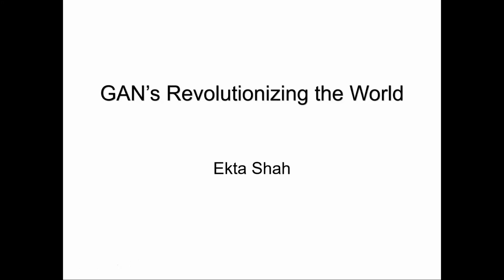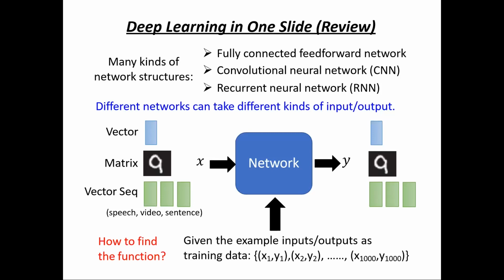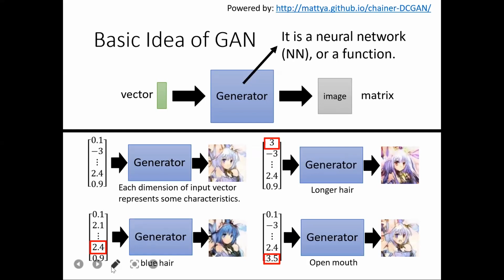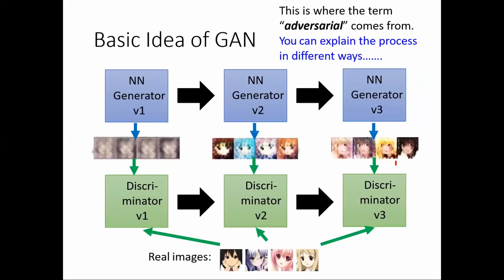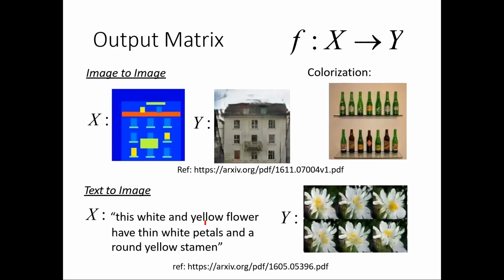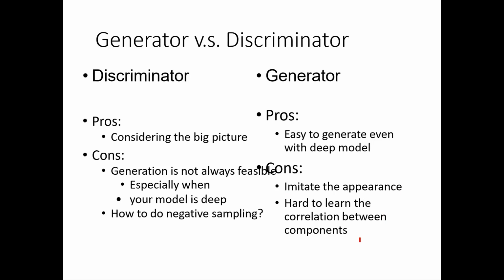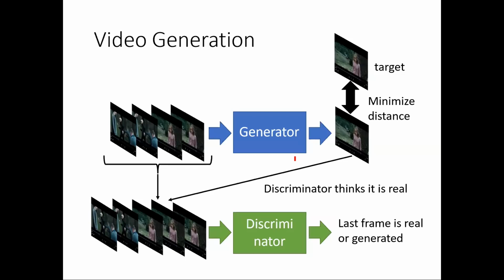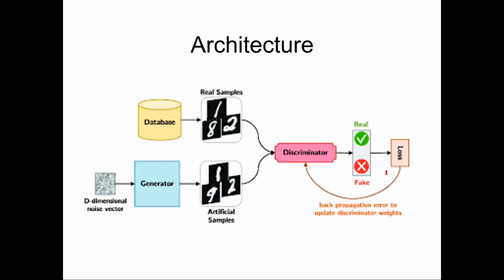GANs Revolutionizing the World | DataHour by Ekta Shah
GANs are built to make life easier in the image-processing world. A lot of applications across industries like advertising, cinema, media, medicine and fashion have highly benefited from the innovation of GANs. In this DataHour, Ekta will explain all about GANs covering the following topics in detail:

1. The evolution of GANS
2. What are GANs
3. Real-world applications of GANs
4. GANs architecture

Sections:
00:00:00 Introduction & Agenda
00:01:46 Deep Learning Review
00:09:29 Generative Model
00:12:17 Basic Idea of GAN
00:20:56 Structured Learning & Output  Sequence
00:26:22 Structured Learning Approach
00:33:32 Benefits of GAN
00:34:55 GAN Applications
00:40:15 Theory Behind GAN
00:42:18 Architecture
00:46:29 Q/A